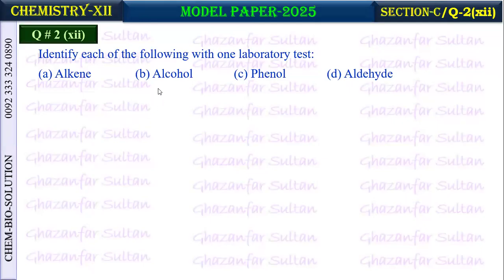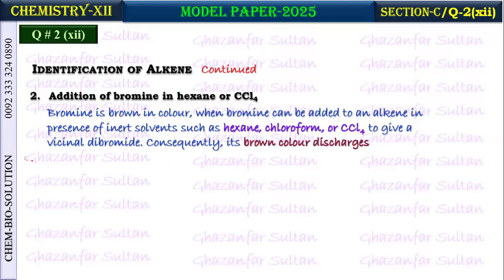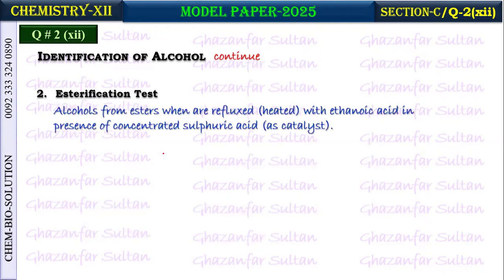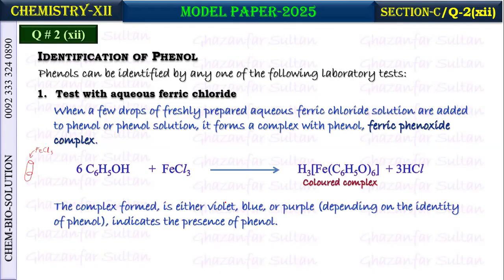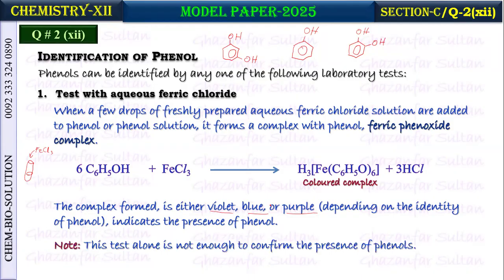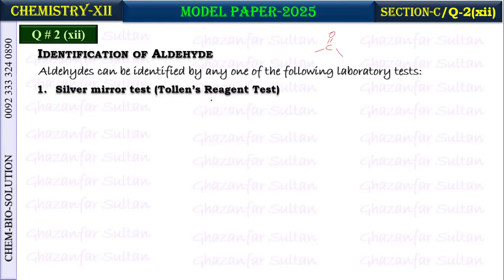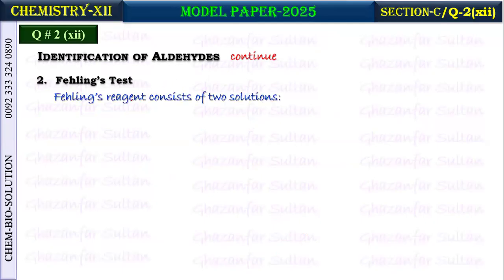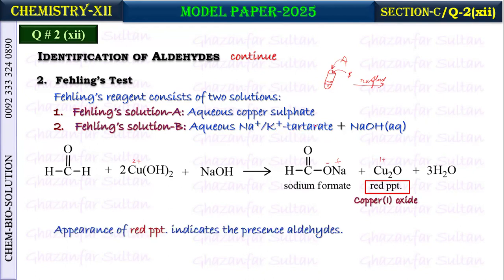Model Paper 2025: Chemistry 12/Q_2(xii)/Laboratory Tests for alkene, alcohol, phenol, and aldehyde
This video is the solution and explaination of question # 2(xii) Model Paper of XII Chemistry #2025 issued by biek i.e. Board of Intermediate Education Karachi.
It includes Tollen's reagent, Ferric Chloride, Bromine water